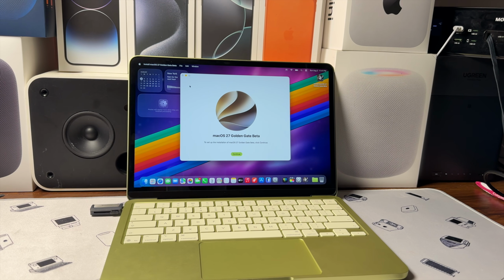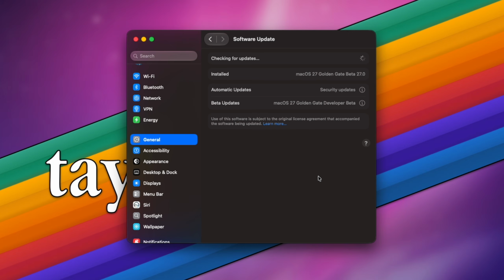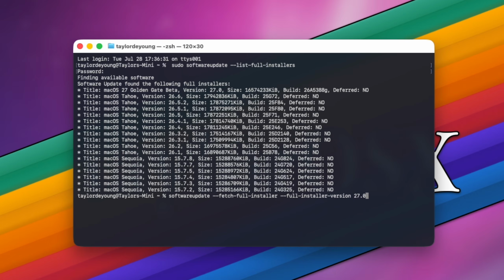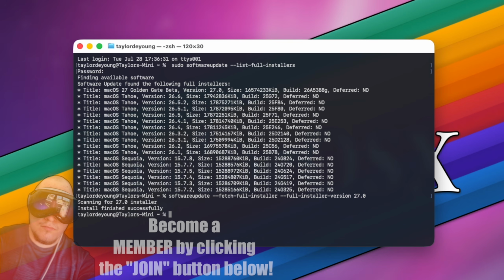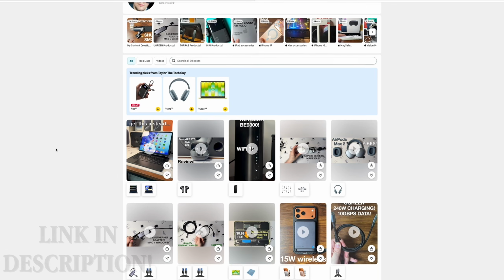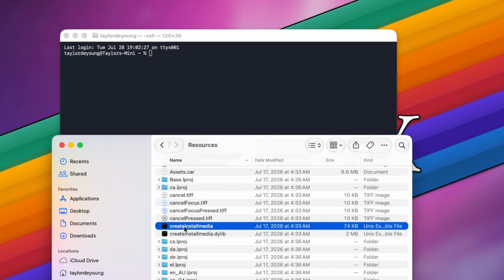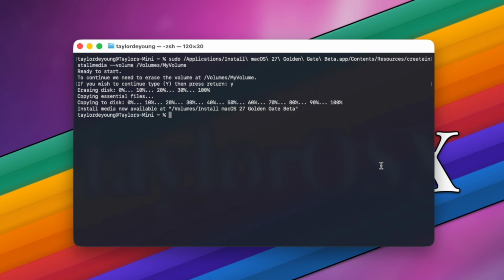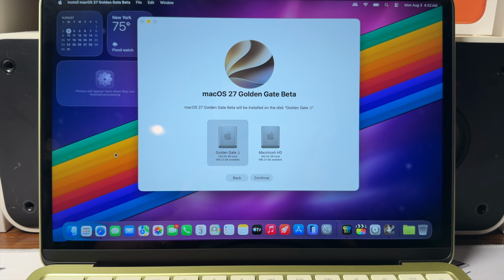How To Create macOS 27 Golden Gate Bootable USB Installer!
in this video, we’re going to download macOS 27 Golden Gate using terminal, then create a bootable macOS 27 USB installer also using terminal then we go over the different ways to install macOS 27 on your Mac.

Terminal Commands:
1. sudo softwareupdate --list-full-installers
2. sudo softwareupdate --fetch-full-installer --full-installer-version 27.0
3. sudo /Applications/Install\ macOS\ 27\ Golden\ Gate\ Beta.app/Contents/Resources/createinstallmedia --volume /Volumes/MyVolume

0:00 Getting Ready for Download
1:08 Downloading the Installer via Terminal
3:21 Formatting Your USB Drive for Installation
5:00 Creating the Bootable macOS 27 Installer

Apple iPhone 17 Pro Max, 256GB, Cosmic Orange
Apple iPhone 16 Pro Max, 256GB, White Titanium
🔆Lighting🔆
Elgato Key Light
🎙️My Mic Setup!🎙️
Shure SM7dB Dynamic Vocal Microphone with Built-in Preamp
Focusrite Scarlett 2i2 4th Gen USB Audio Interface
RØDE PSA1+ Professional Studio Arm with Spring Damping and Cable Management
Audio-Technica ATH-M40x Professional Studio Monitor Headphone
Shure C25J 25-foot Hi-Flex Cable with Chrome XLR Connectors
Shure A26X Desk Stand Extension Tube
💾 My NAS Setup! 💾
UGREEN DH4300 Plus 4-Bay Desktop NAS
Western Digital 8TB WD Red Plus NAS Internal Hard Drive HDD
🛜 My Networking Setup! 🛜
UbiQuiti UDR7 Router
UGREEN USB C to Ethernet Adapter 2.5G, Ethernet Adapter
UGREEN Cat 8 Ethernet Cable 1.5FT
UGREEN Cat 8 Ethernet Cable 3FT
UGREEN Cat 8 Ethernet Cable 6FT
 Apple Products I Use 
Mac:
M3 Max 16in MacBook Pro (1TB, 48GB RAM)
M4 Mac mini
MacBook Neo (A18 Pro)
iPad:
Apple iPad Pro 11-inch (M5)
Apple Pencil Pro
AirPods:
Apple AirPods Pro 3
Apple AirPods Max 2
Displays:
Apple Studio Display XDR

SOCIALS
Second Channel